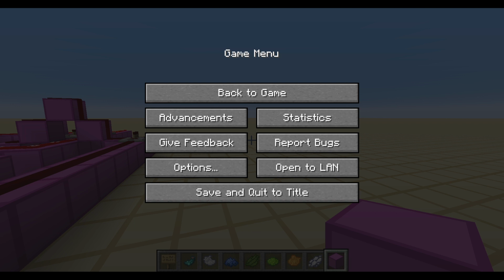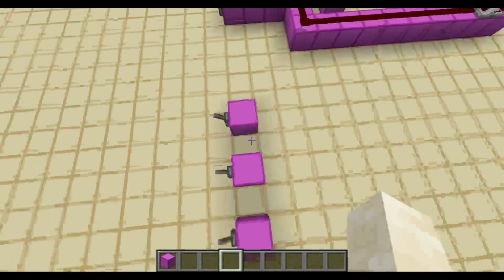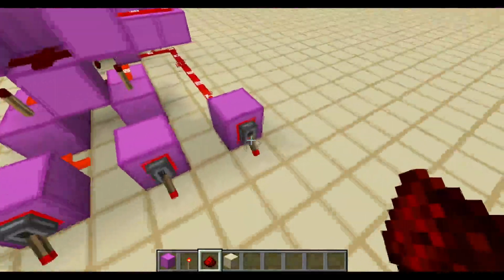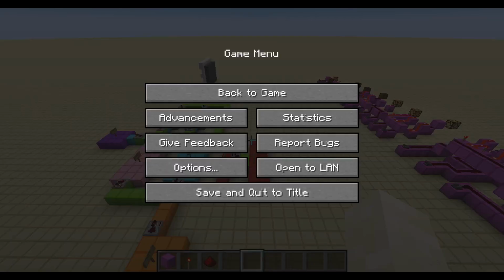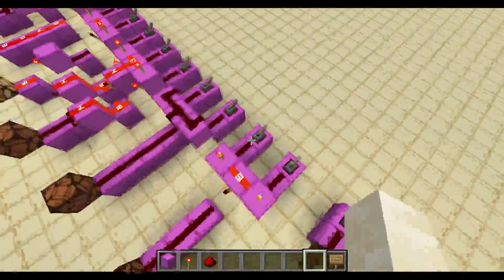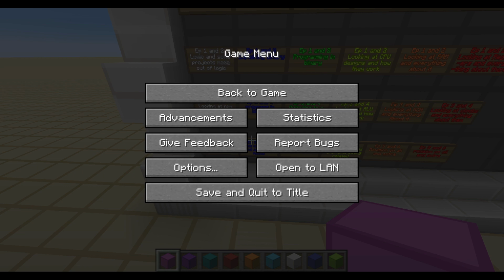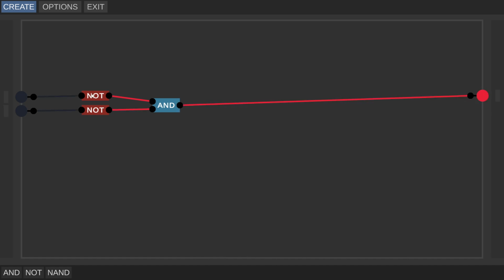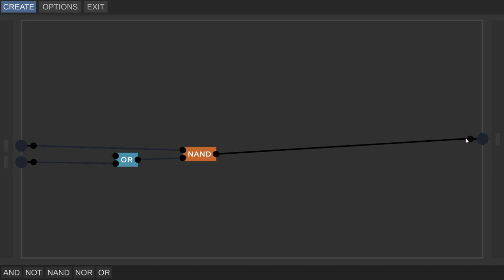CL Season 1, Episode 5 | The digital logic sim! | Part 5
This is the last episode of season 1. Season 2 and all the info is on the notice board in the community tab.